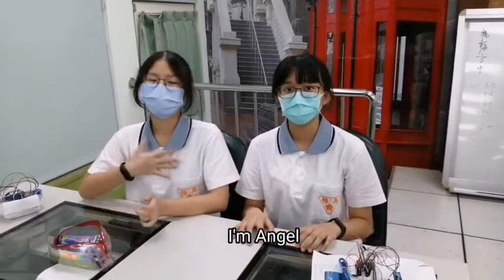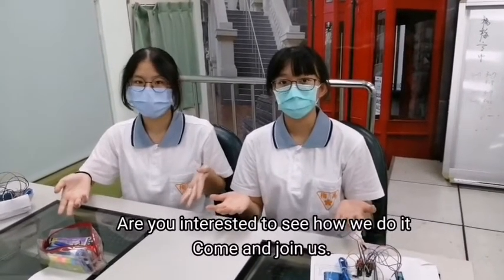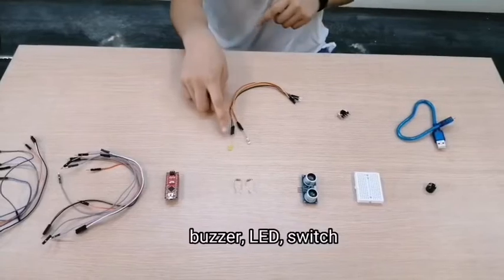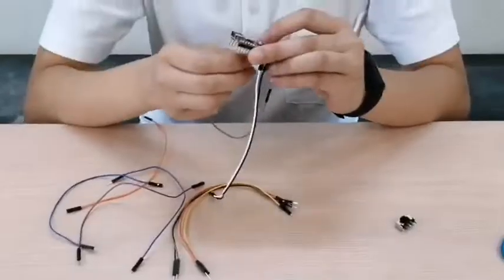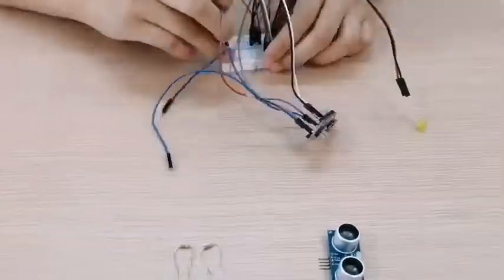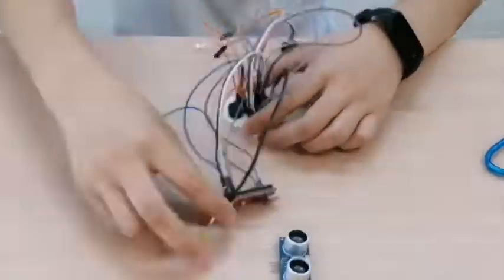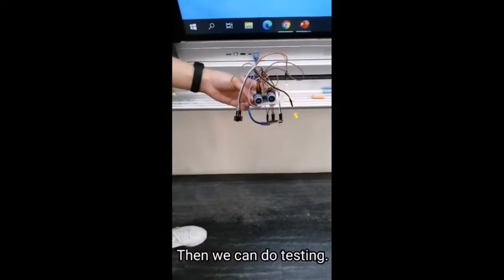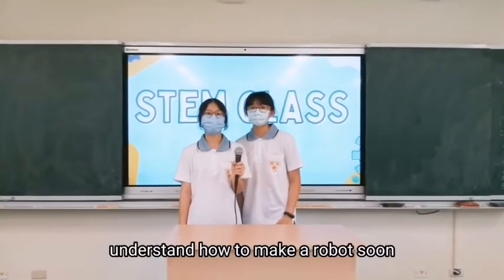Robot Making Tutorial